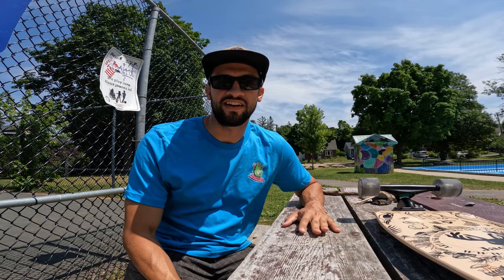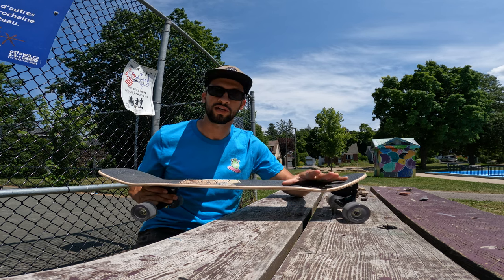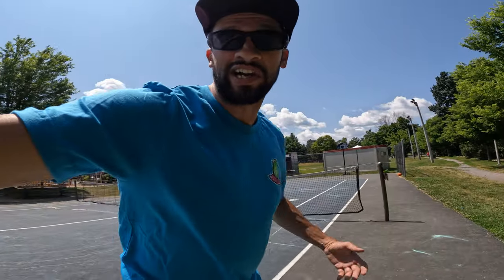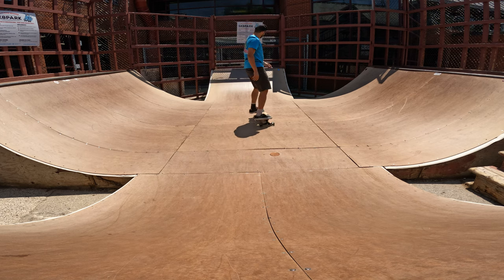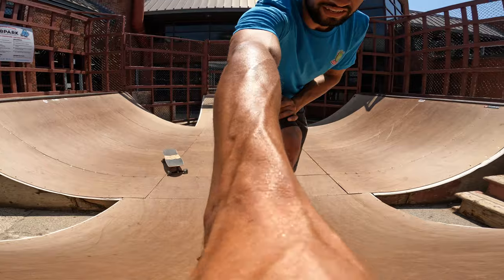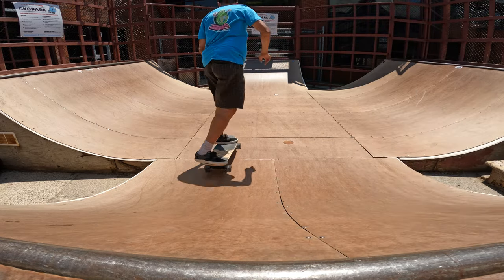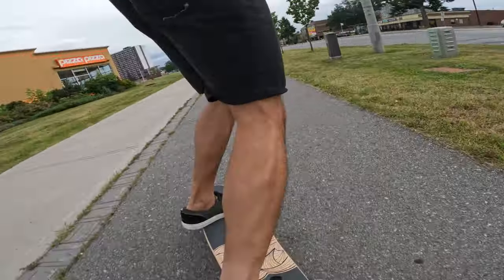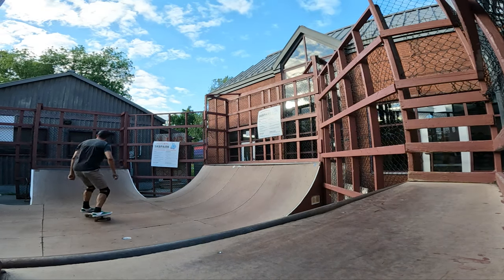SurfSkate Review: Whitetail Baiji with Carver CX trucks Pt. 1 (Nose-Mounted Option)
Whitetail Skateboards is a small company from Canada looking to improve upon standard surfskate deck design. The Whitetail Baiji surfskate deck has two mounting options.  In this video, I review the nose-mounted setup which creates a lower, more stable surfskate that can still pump and carve.  In my view this setup is well designed for surfskate newbies and beginners so to test out how good a beginner board it is, I put myself into the shoes of a beginner by trying everything SWITCH.

If you are an experienced surfskater, you may want to skip ahead to review part 2.  The board is available from the shop with only the standard mount

Custom surfskate decks are growing in popularity as the mainstream brands continue to focus more on appearance rather than performance.  Whitetail have listened to feedback from surf skaters to try to fill those gaps while also highlighting the unique nature-inspired art of Canadian artist, shaper, and skater Sophie Samson.

Note: At the time of posting this, I am skating for Whitetail skateboards. I wouldn't be skating for Whitetail if I didn't love their boards so this review is honest. But if I hated a board provided to me by a sponsor, I probably would have told the owner I didn't like it before doing a review video.  That is a form of bias that you should be aware of.  I do not make a commission from any sales, I just got free decks.